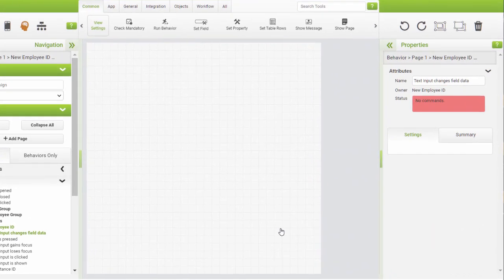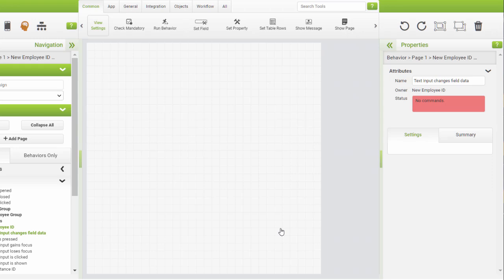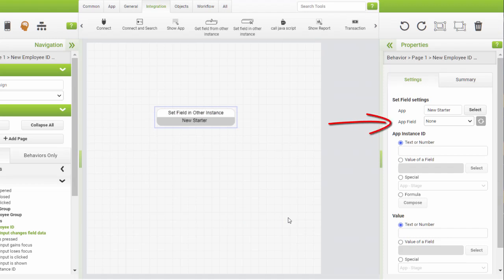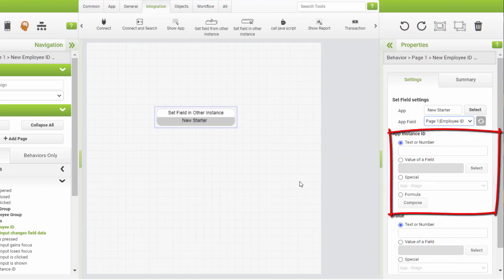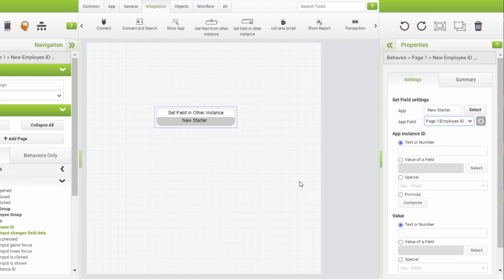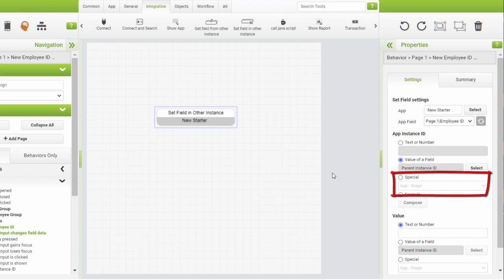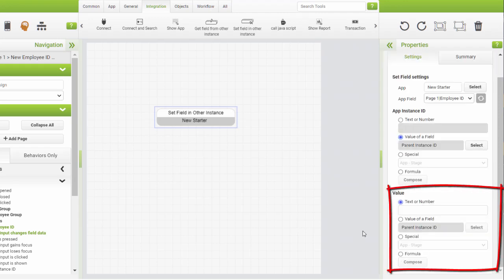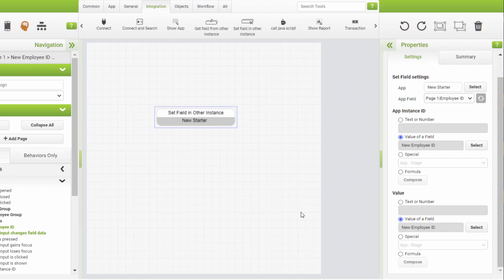Set Field In Other Instance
The Set Field in Other Instance behavior command is one of the methods available to pass data into a field in a different instance of a PerfectApps™ app. This tutorial demonstrates how to configure the command.